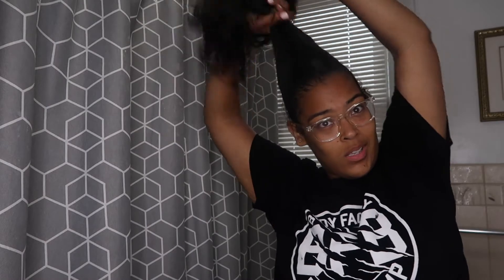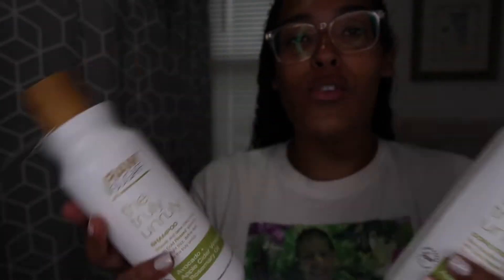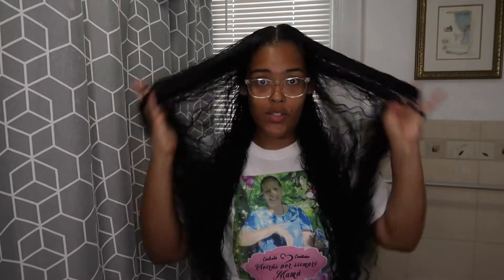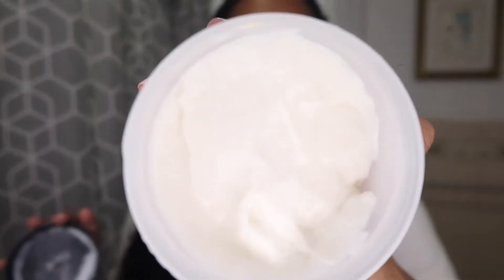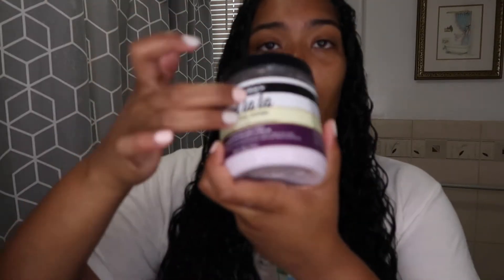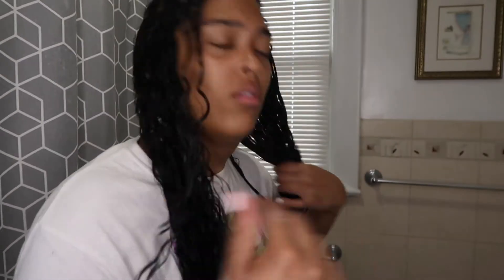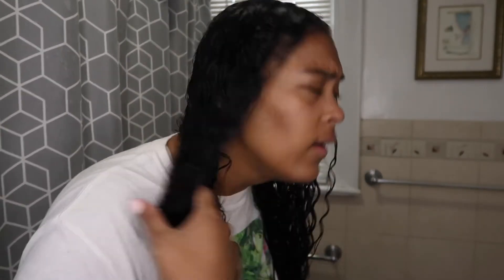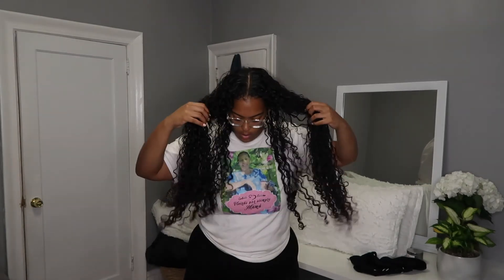Curly Hair Routine| Ft. Raw Sugar Truly Unruly Shampoo & Conditioner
Hi my loves, I hope your all having a great Sunday. I hope you enjoys todays video and please make sure to like!